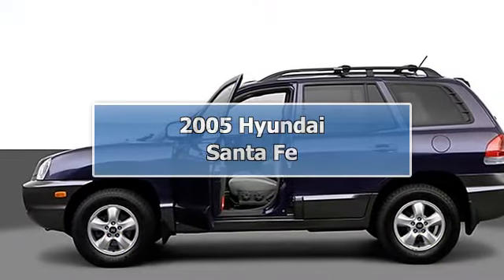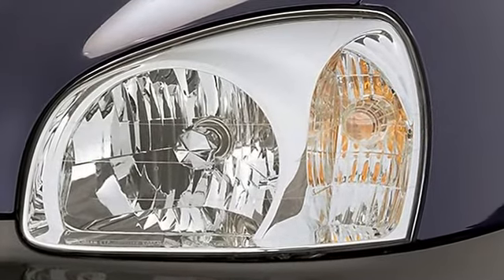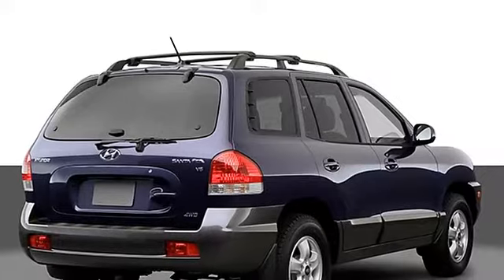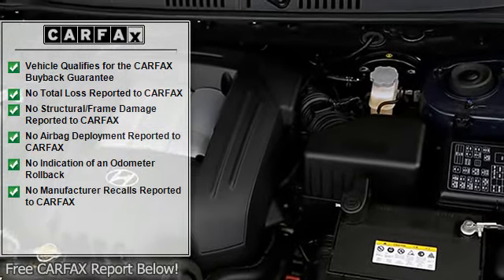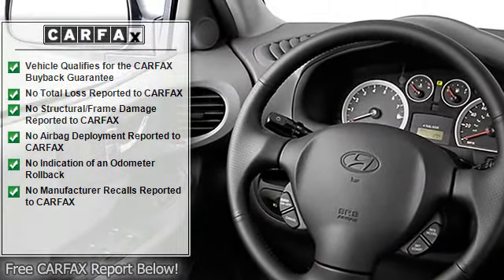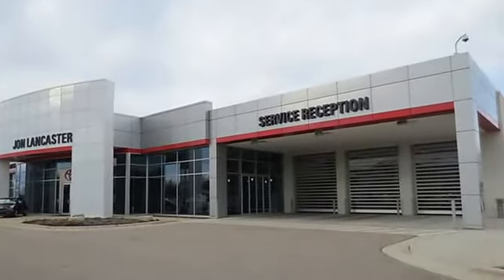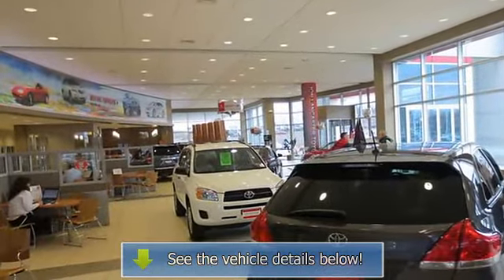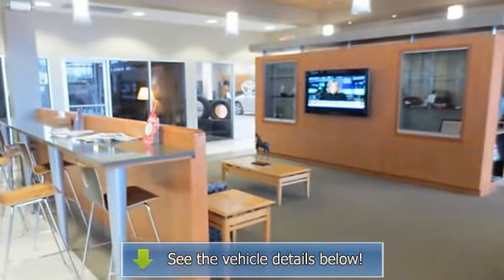2005 Hyundai Santa Fe - Jon Lancaster Group - Madison, WI 53718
For Sale: 2005 Hyundai Santa Fe
VIN: KM8SC73D95U916288
Engine: 2.7L DOHC MPI 24-valve V6 gas engine
Drivetrain: All Wheel Drive
Transmission: 4-Speed Manual
Mileage: NEW
Color: Other (exterior) Other (interior)

Features:
Clean. Pewter exterior and Gray interior, GLS trim. Heated Mirrors, Premium Sound System, Alloy Wheels, Four Wheel Drive, newCarTestDrive.com's review says Fun to drive.. 4 Star Driver Front Crash Rating. CLICK ME! : Approx. Original Base Sticker Price: $23,200*. KEY FEATURES INCLUDE: Heated Mirrors, Four Wheel Drive, Premium Sound System, Aluminum Wheels Privacy Glass, Keyless Entry, Child Safety Locks, Alarm, Traction Control. GLS with Pewter exterior and Gray interior features a V6 Cylinder Engine with 170 HP at 6000 RPM*. Fully inspected & serviced, We've washed, waxed and detailed this one for you. EXPERTS REPORT: Edmunds.com explains Offers a consumer-friendly blend of space, comfort, features, performance and value that make it a compact S U V worth considering.. 4 Star Driver Front Crash Rating. 5 Star Driver Side Crash Rating. EXCELLENT SAFETY FOR YOUR FAMILY: 4 Star Driver Front Crash Rating. 5 Star Driver Side Crash Rating. Child Safety Locks, Traction Control, 4-Wheel Anti-lock Brake System, 4-Wheel Disc Brakes VISIT US TODAY: At Jon Lancaster Toyota our award winning team is ready to help you purchase a new Two Thousand Twelve - Two Thousand Thirteen Toyota or Certified, or used car in Madison. When you visit our car dealership, expect the superior customer service that you deserve. It's our job to help find you the car that fits you and your family's needs without the typical pitch! Get the new or used car of your dreams by Toyota in Madison, Wisconsin. Stop by, call, or send a test drive request to Jon Lancaster Toyota today. Sure, the X1 xDrive35i has space for pretty much anything you decide to bring along, but more importantly it has unrivaled performance. And the proof is in the numbers. Its 6-cylinder, 300 hp engine takes you soaring from 0-60 mph in only 5.3 seconds. Pricing analysis performed on 3/30/Two Thousand Thirteen. Horsepower calculations based on trim engine configuration. Please confirm the accuracy of the included equipment by calling us prior to purchase.